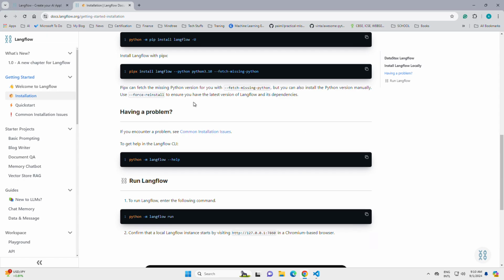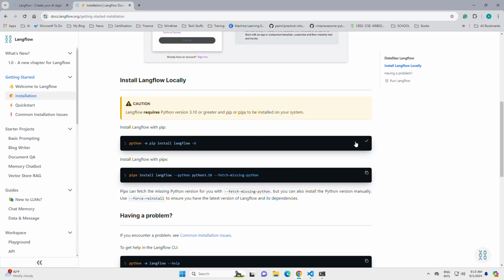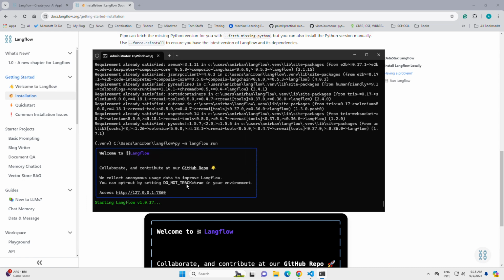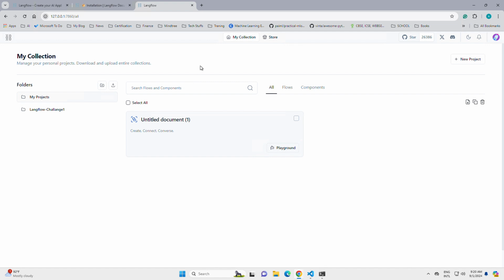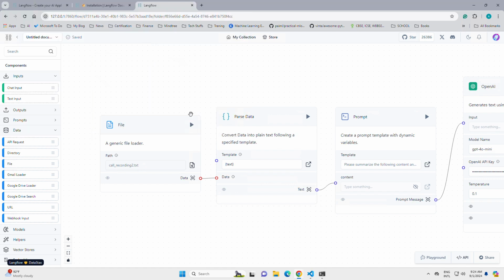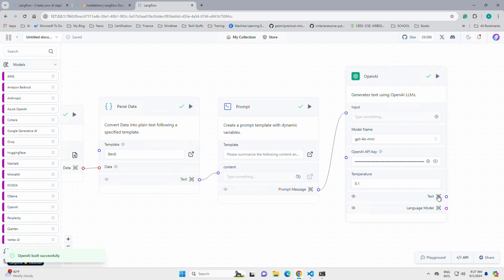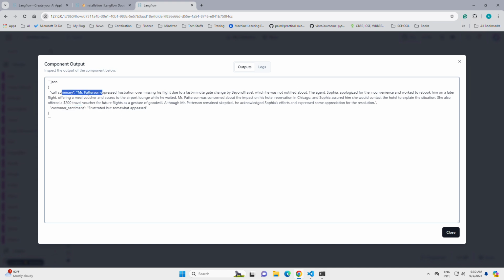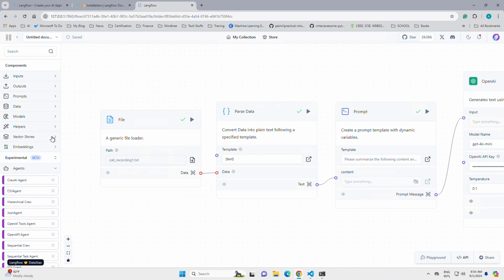Build GenAI Applicaiton using Langflow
In this video, we are going to see you how to create your own AI application using Langflow (Low code no code) .

Use case -
Text summarization and sentiment analysis using langflow UI.